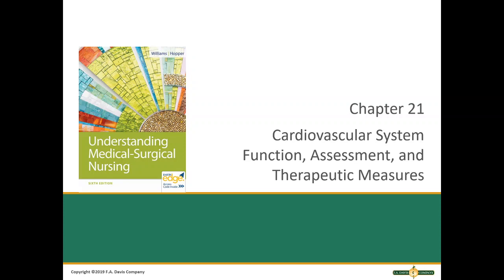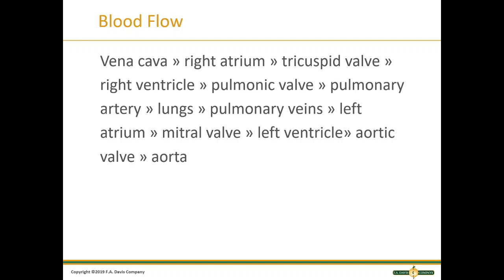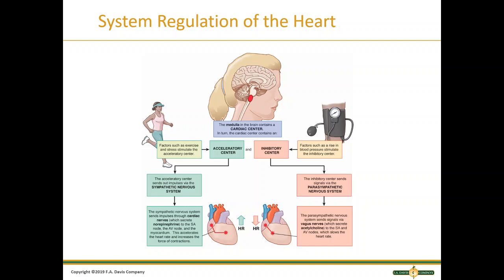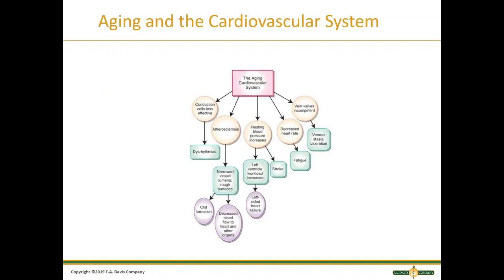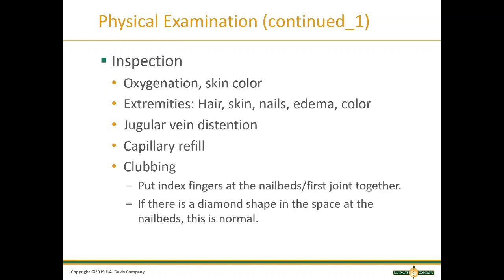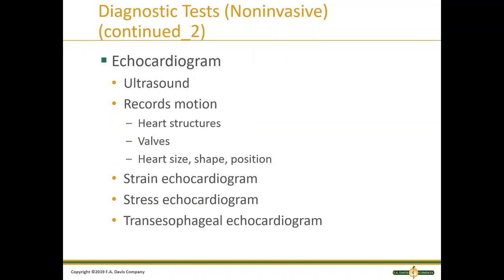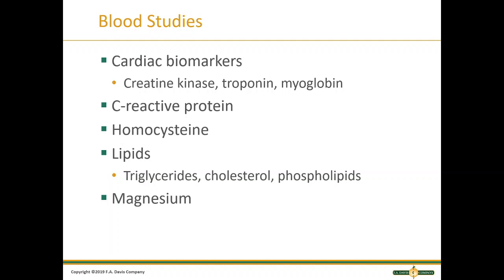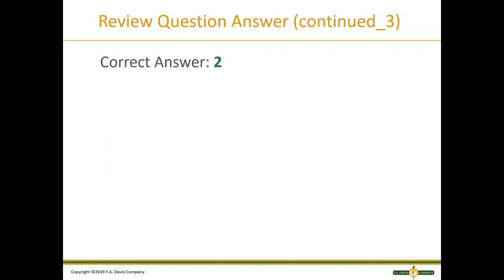Chapter 21 Cardio 1 of 6